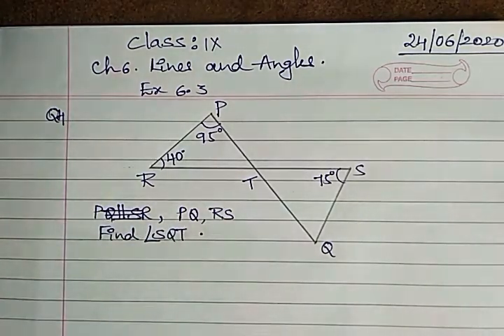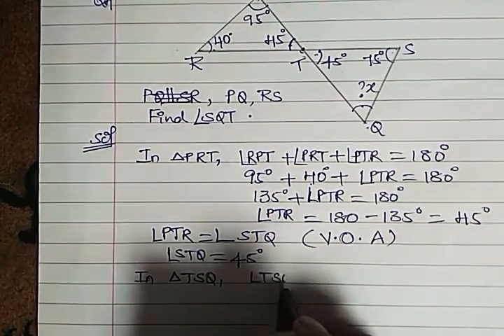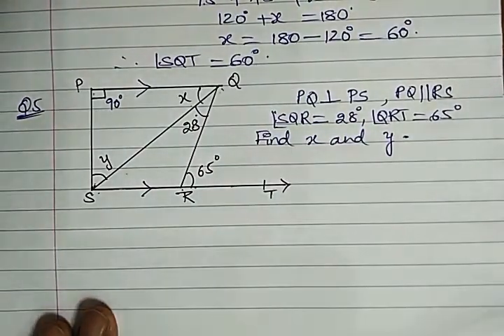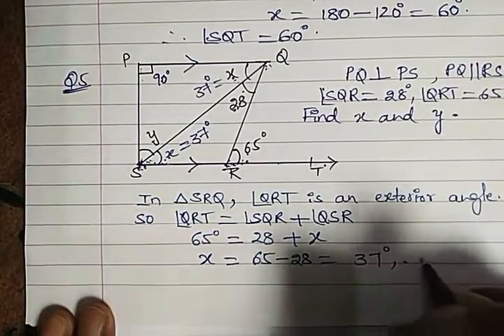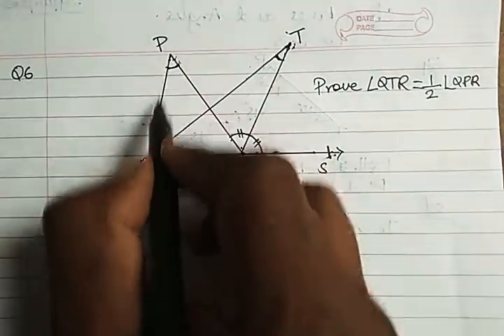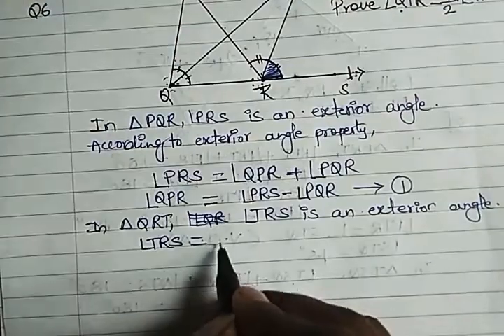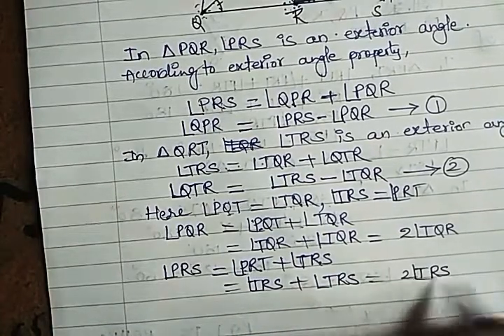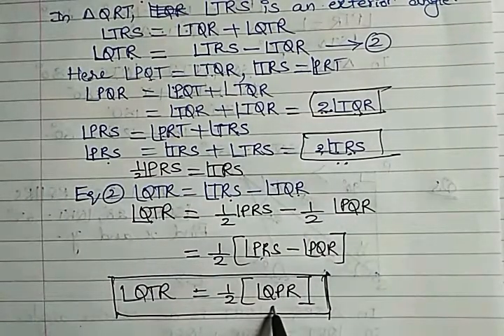Class 9_ Ch6.Lines and Angles _ Ex6.3 Q4-6